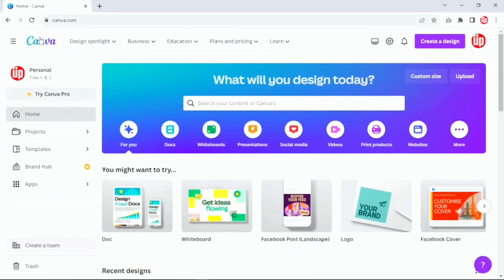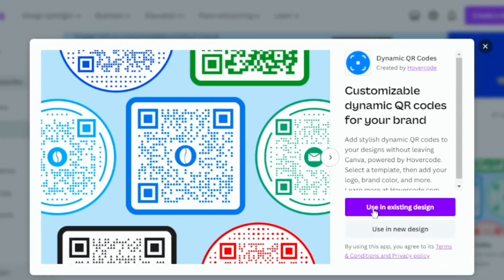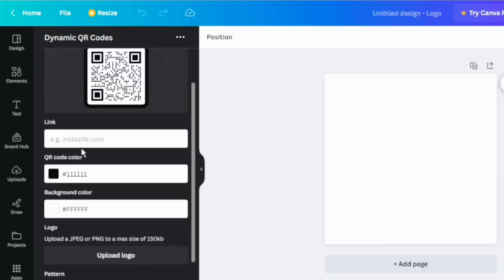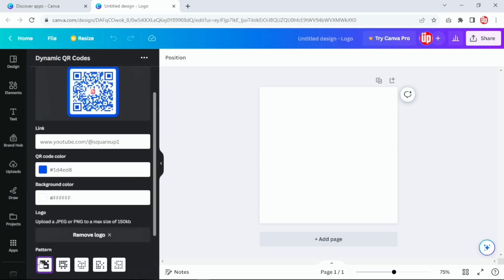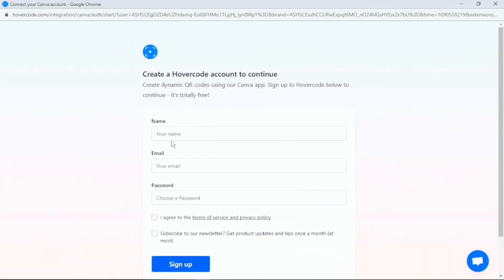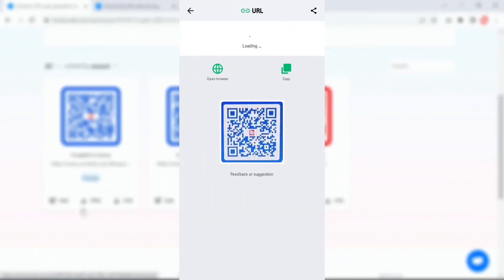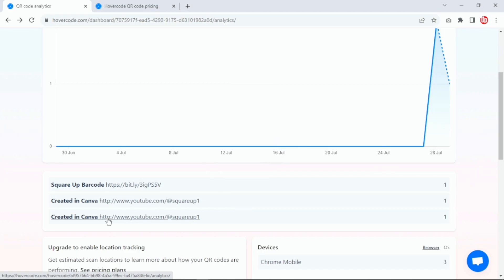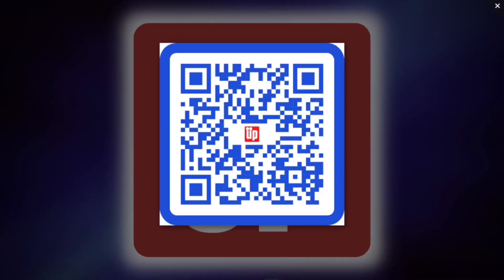How To Get FREE Dynamic QR Code For Youtube Channel Or Video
Another video about getting free dynamic QR code for your youtube channel or video or any other projects you have or any event you are organising.

Dynamic QR Code has advantage over Static QR Code as dynamic QR Code is editable and trackable where as Static QR Code cannot be tracked. To get free Dynamic QR Code, we use an extension tool that comes with Canva.

We are dedicated to providing you with the best educational content, offering step-by-step guides, tips, and tricks across various topics. Whether you're a beginner or an advanced learner, our tutorials are designed to cater to your needs and help you acquire new skills.

Our team of experienced instructors is passionate about sharing their expertise and knowledge with our viewers. We cover a wide range of subjects, including technology, programming, graphic design, music production, cooking, fitness, and much more. Whatever your interests may be, you'll find valuable tutorials to enhance your understanding and proficiency in those areas.

We believe in creating engaging and well-structured tutorials that are easy to follow. Our videos are carefully crafted to provide clear explanations, demonstrations, and practical examples. You'll be able to learn at your own pace, pausing and replaying the content as needed, ensuring a thorough grasp of the concepts.

Join our ever-growing community of learners who have benefited from our tutorials.

Get ready to unlock your full potential and embark on a journey of continuous learning. Together, we can achieve great things!